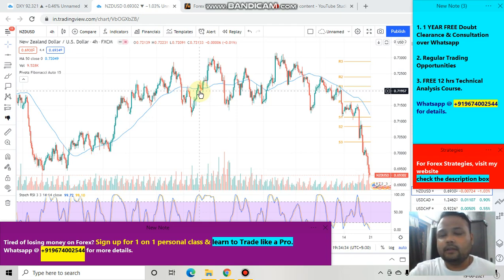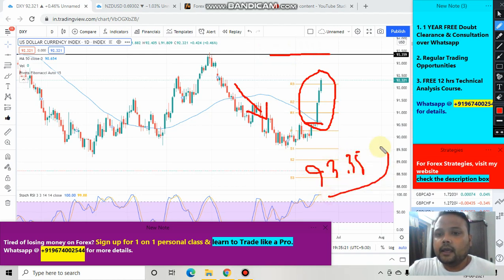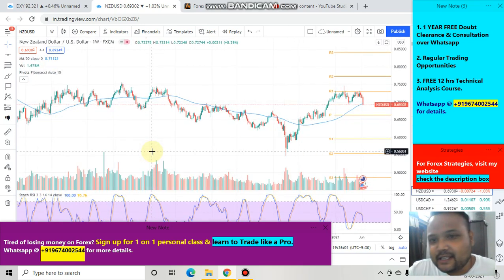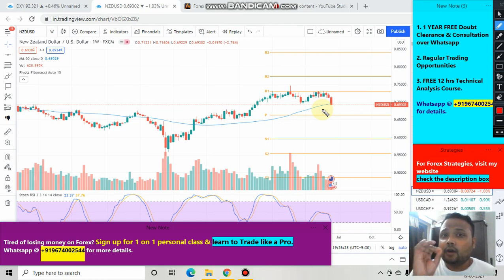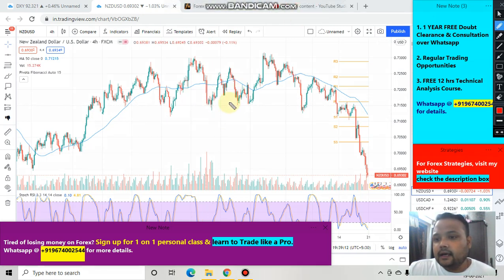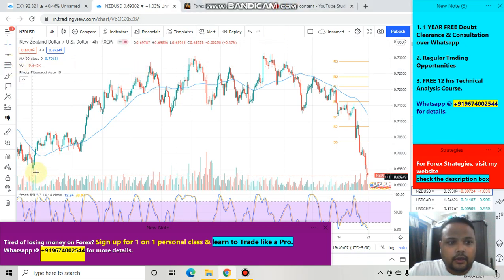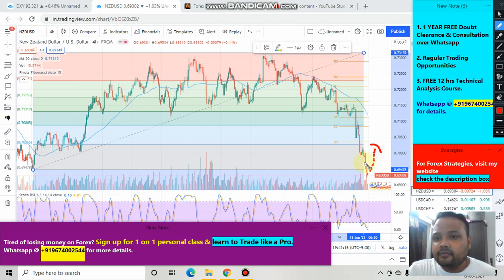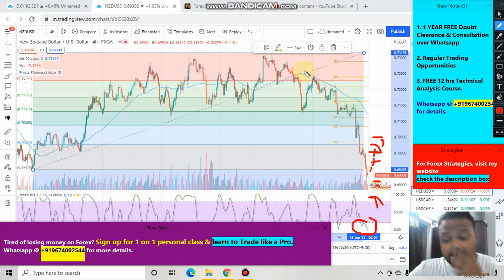NZDUSD Strategy MONDAY 21 JUNE 2021 | NZD USD Analysis MONDAY 21 JUNE 2021 | NZDUSD Forecast 21 JUNE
4. AAFX Trading [US Clients only]